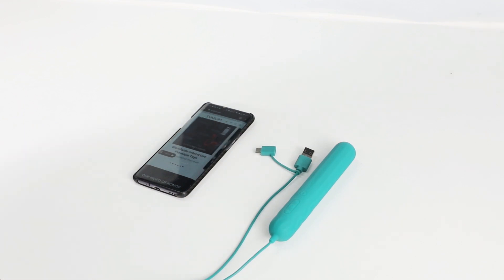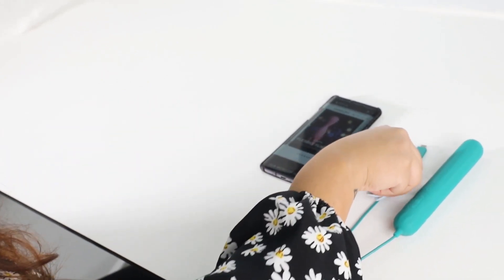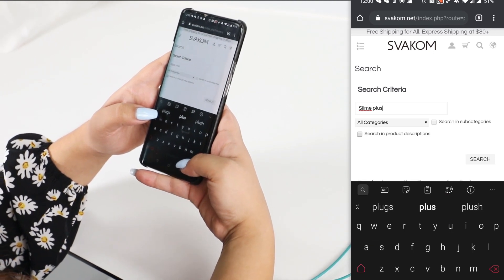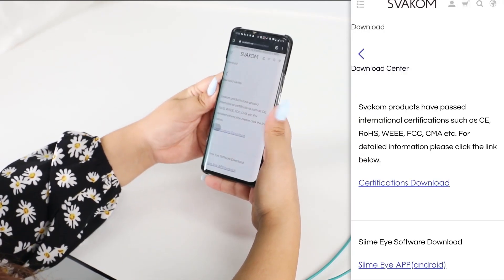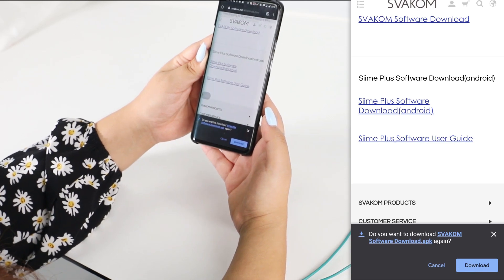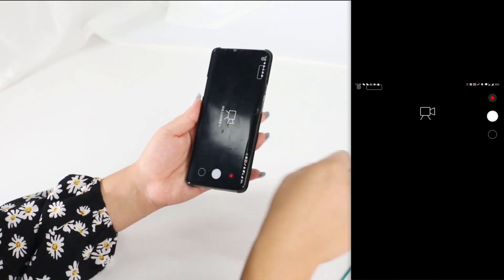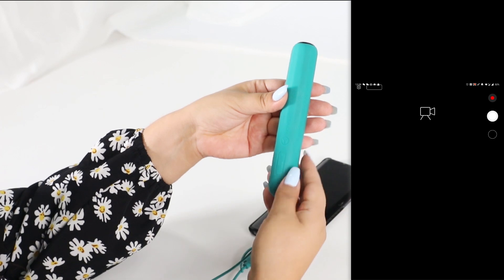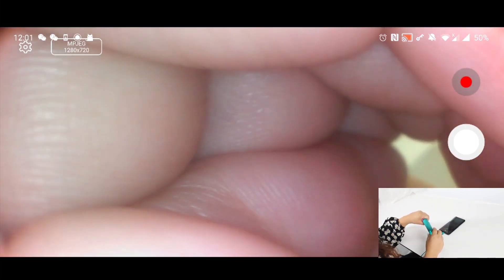Siime Plus Instruction Video - Android OS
In this video, we have shown you step by step information about how to use Siime Plus on your Android Smartphone.